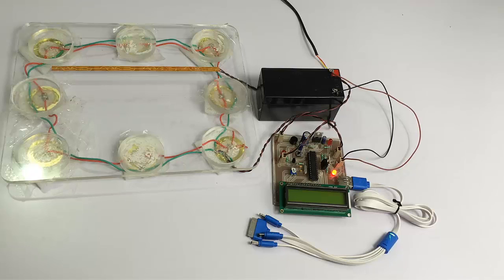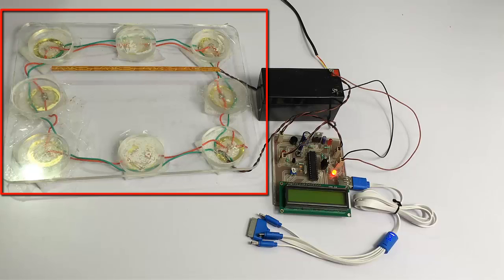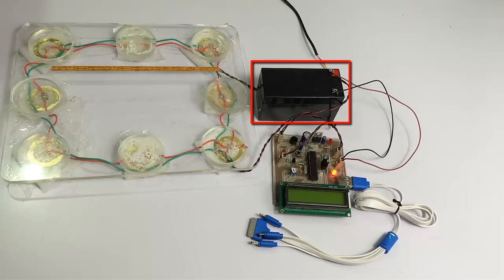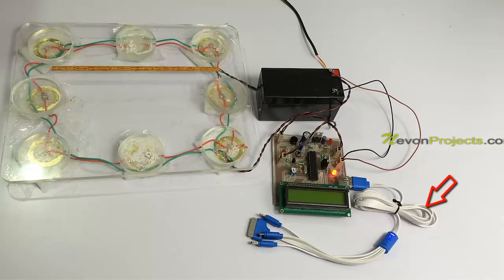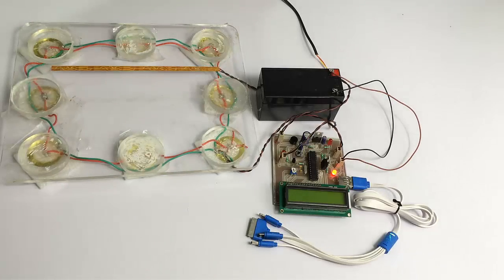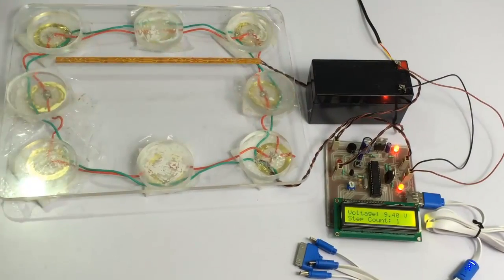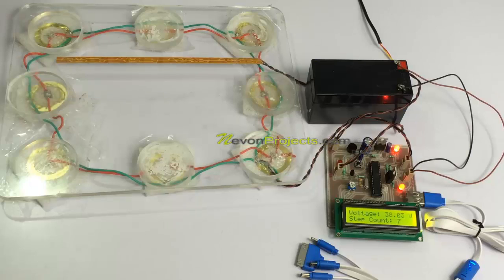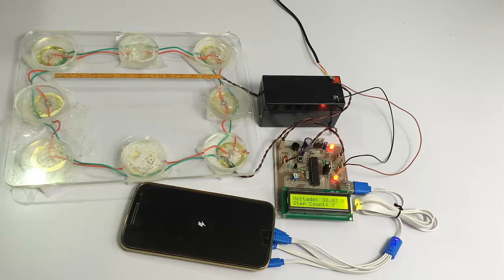DIY Advanced Footstep Power Generation Project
Generation of upto 35 volts of electricity using advanced footstep power generation system project with battery and mobile charging